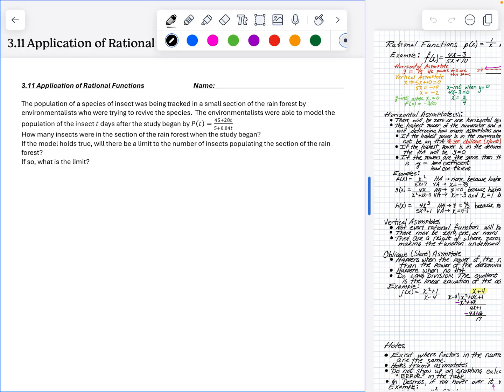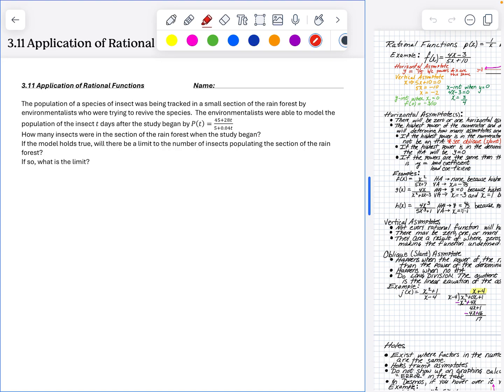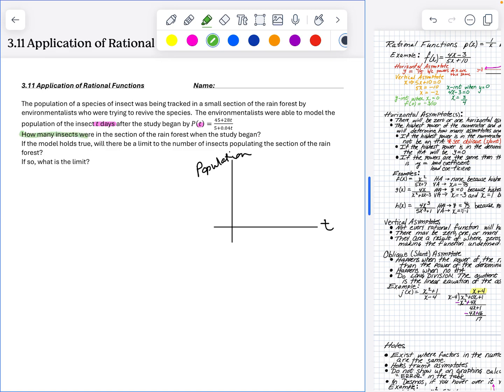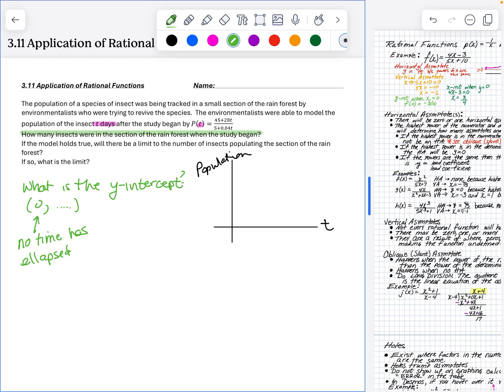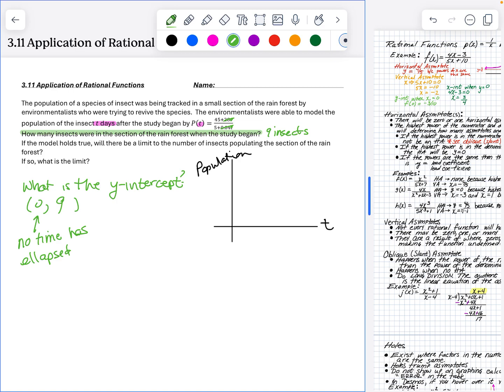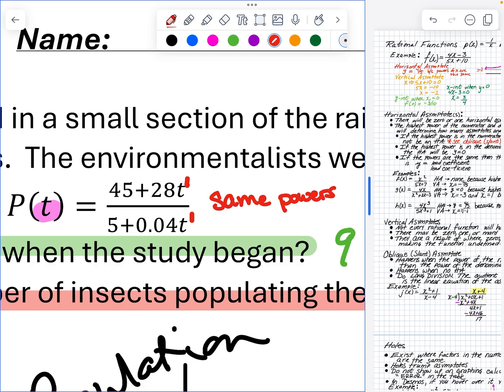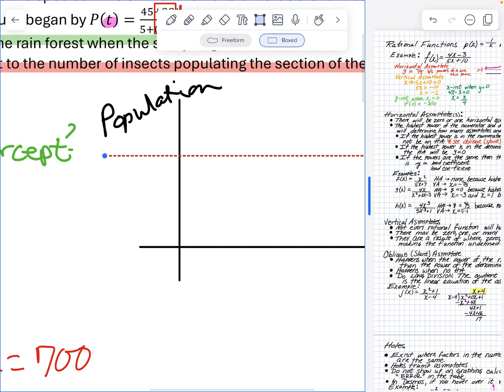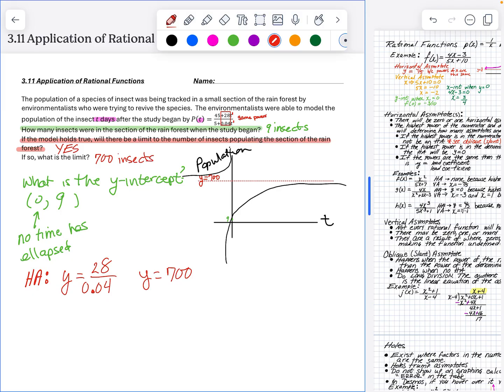Appication of Rational Functions